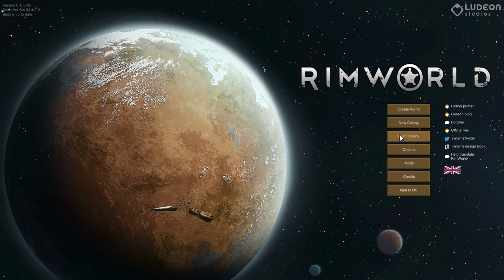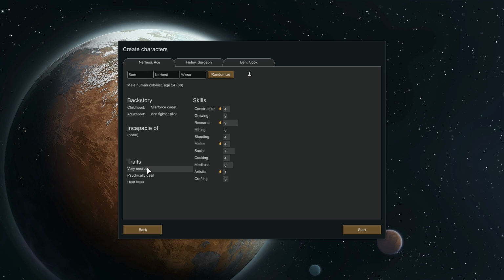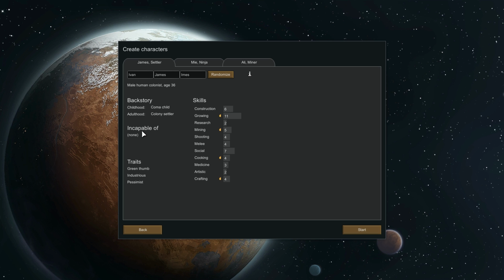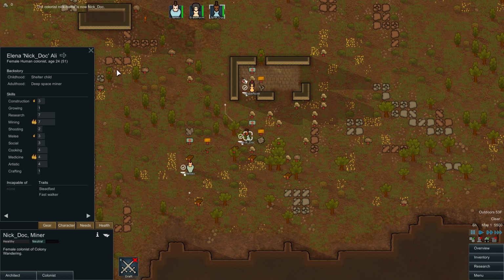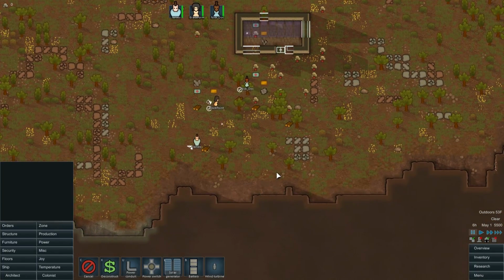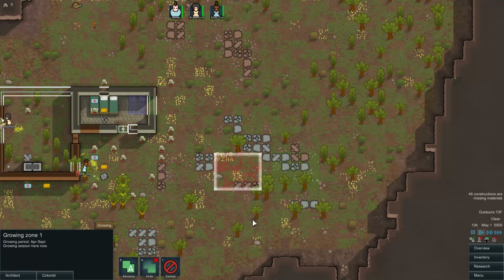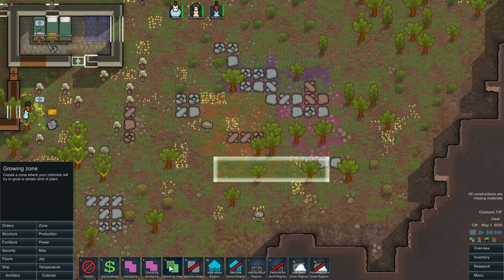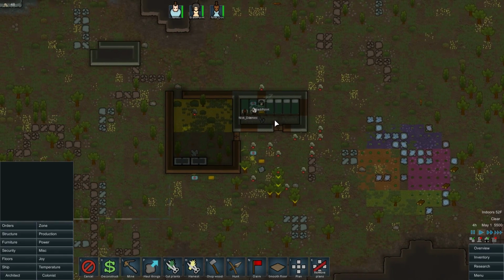Rimworld Alpha 10 Gameplay / Let's Play (S-6) -Ep. 1- "A New Start"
Alpha 10 has arrived! This time we’ve added a new “joy” need with a bunch of ways to fulfil it, new timetable, outfits, and thing filter management tools, and dozens of smaller improvements. A full change list is at the end of this post.

Mods (Not active yet for Alpha 10)

Mods used in this let’s play

• EDB Interface
• Mechanical Defense 2
Alpha 10 Highlights:

Joy

• New joy need added. Colonists want to have “joy”, which means anything that lets the stop working and enjoy themselves for a while.
• Added joy sources
• Skygazing
• Meditating/praying
• Social relaxation around campfire or table, with or without beer
• Horseshoes game
• Chess
• Billiards
• Television (purchasable)
• Telescope for astronomy (purchasable)
• Added armchair and dining chair
• There are various kinds of joy. Repeated use of the same kind of joy builds up a tolerance, reducing its impact. Colonists will prefer joy sources they are not already tolerant to. Result: it’s beneficial to provide a variety of joy sources.

Outfits system
• New outfits manager system added. You can design ‘outfits’ (restrictions on what a colonist is allowed to a wear) and assign them to colonists in a central interface. Colonists will then independently work to find the best apparel possible given their outfit and the current season. They will automatically switch out damaged apparel for better apparel, or poor-quality apparel for high-quality apparel.
• If the player manually assigns apparel, the colonist will never remove it until the manual assignment is cleared.

Timetable system
• New timetable system added. You can assign each colonist a daily timetable which describes when they should sleep, work, have joy, or decide on their own.

Misc
• Colonists can fall unconscious on their own if over-exhausted.
• Starvation and blood loss are now staged and affect consciousness as they worsen.
• Pain now creates unhappiness.
• Characters will now sometimes resist arrest.
• You can now set a minimum skill level on bills.
• Hunted animals will occasionally fight back. Some animals always fight back.
• Doctors now automatically rescue downed colonists.

You can download Rimworld from one of the following official websites.

Is Rimworld a good game? Or should you pass?